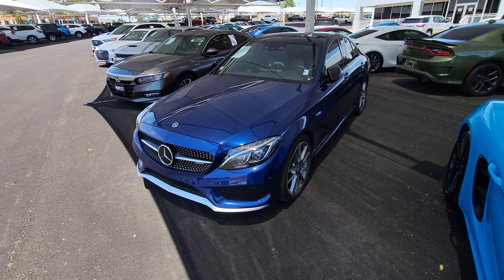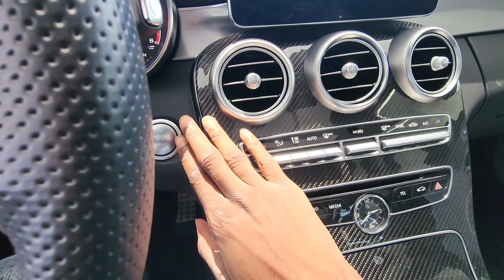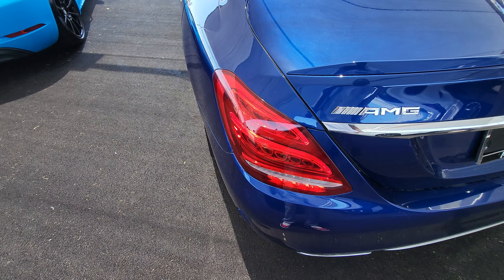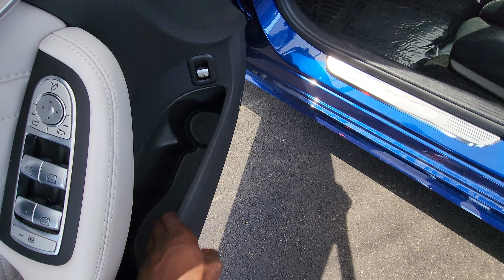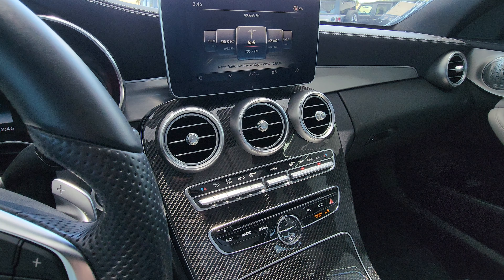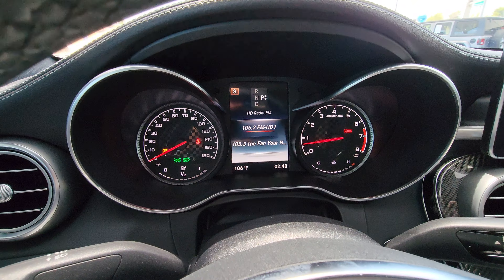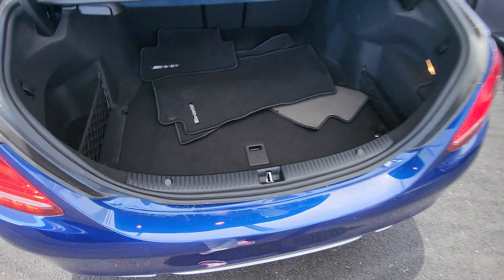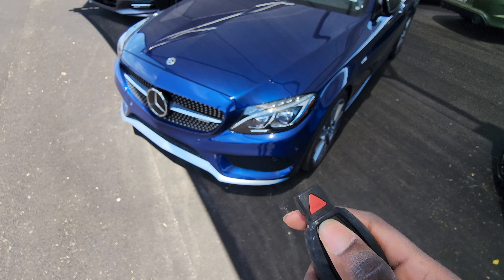2018 Mercedes C43 AMG Start up engine and full review